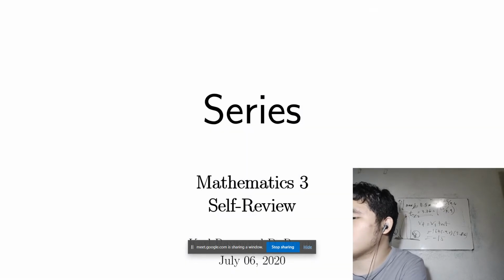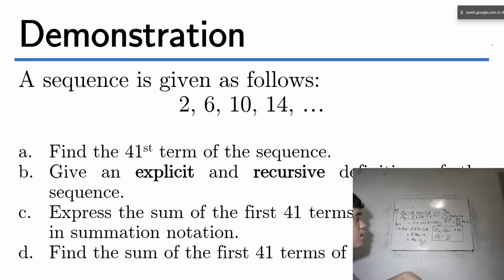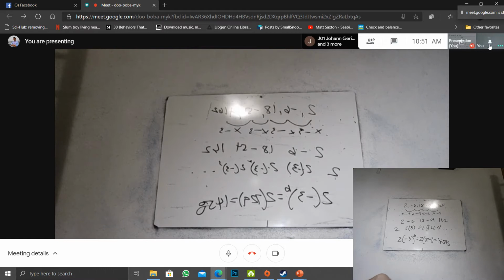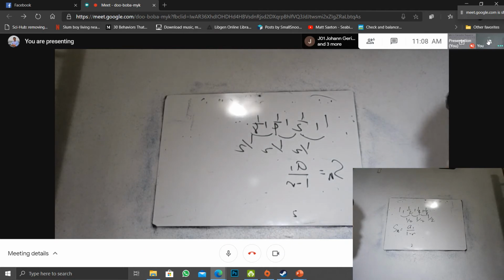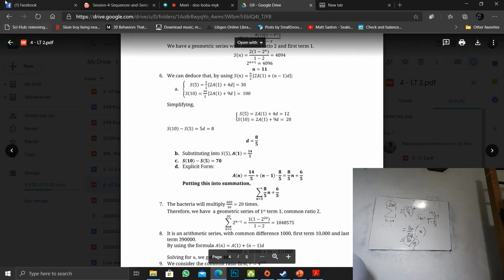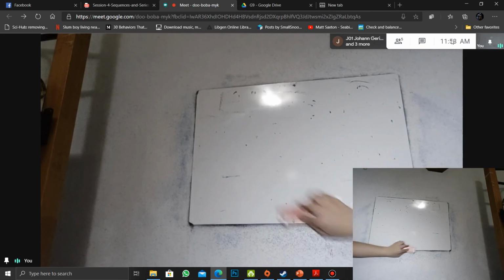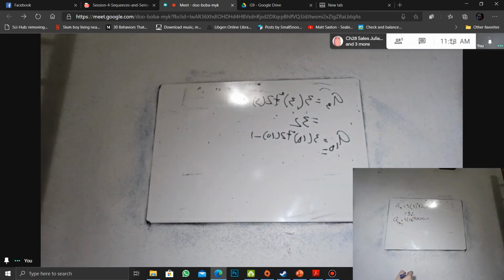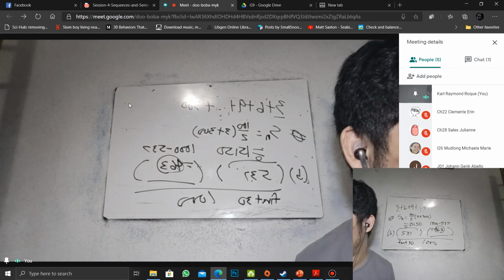[GRADE 9 Batch 2] Lessons with Karl # 8 [July 21 2020] (Math): Sequences and Series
In this discussion, we explore Sequences and Series.

Third Quarter Mathematics for Grade 9.